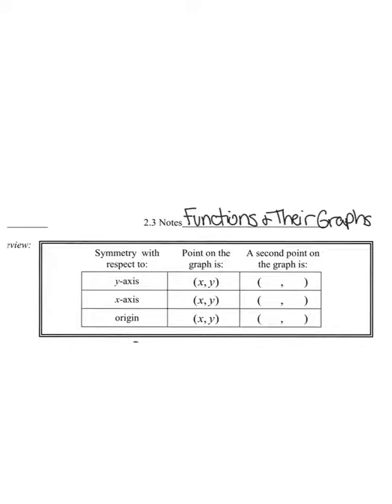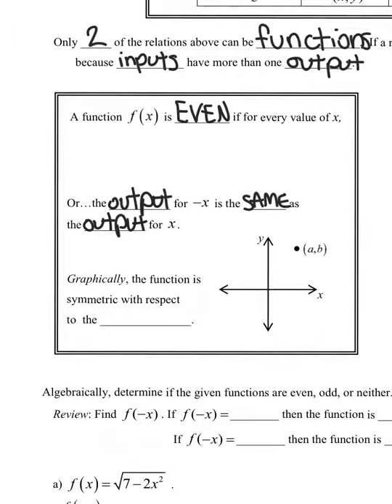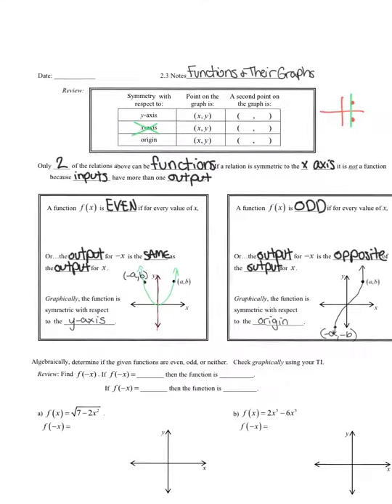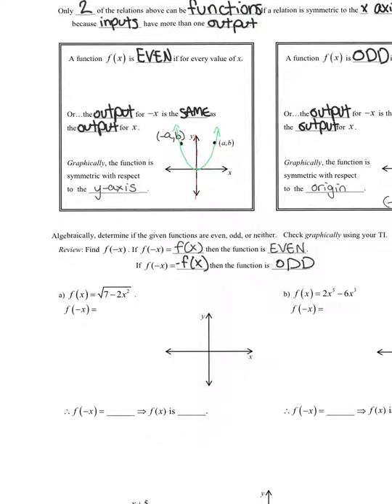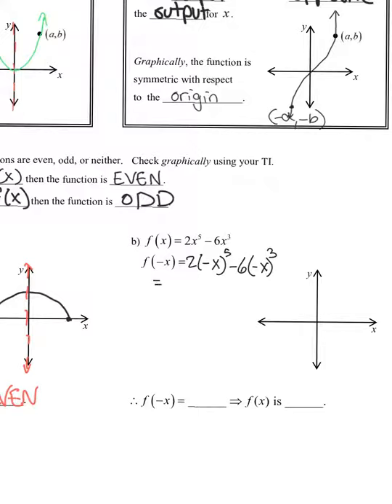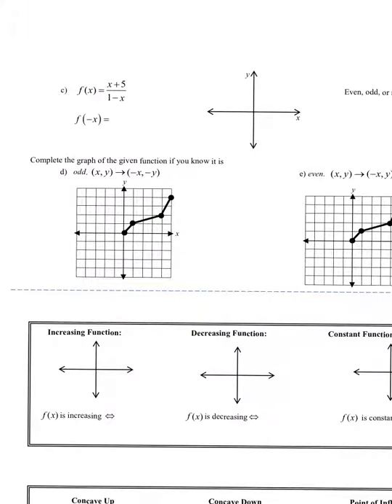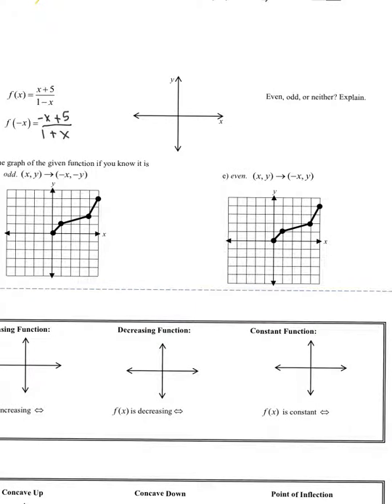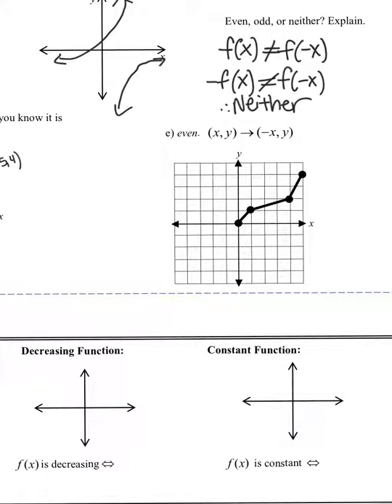2.3 Notes - PreCalculus